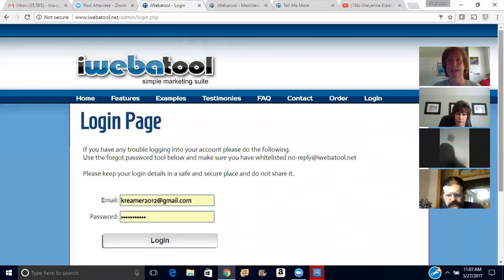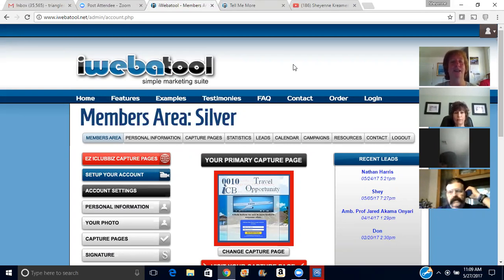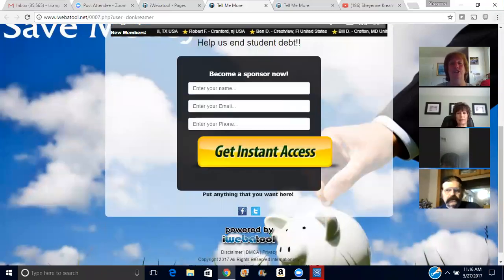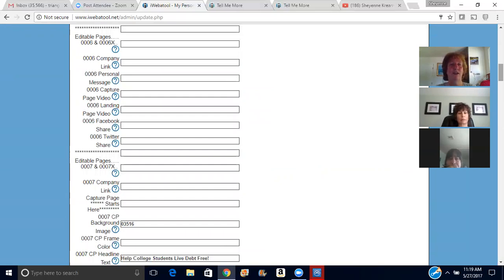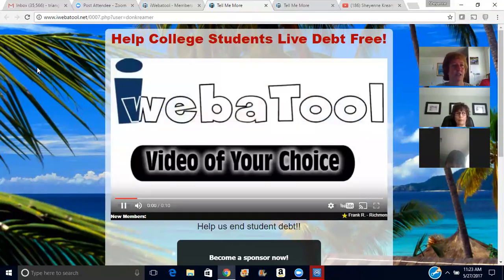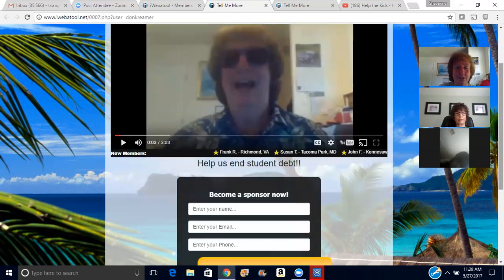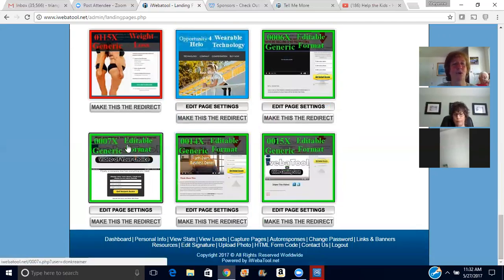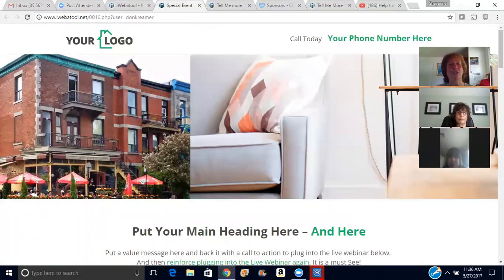iWebatool Basics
iWebatool is a basic internet marketing system that provides you with 34 pre-constructed websites.  Some are ready to market your favorite product.  Some are able to be edited to use for your favorite fund-raising initiative!  All of them allow you to build an email list for relationship building.